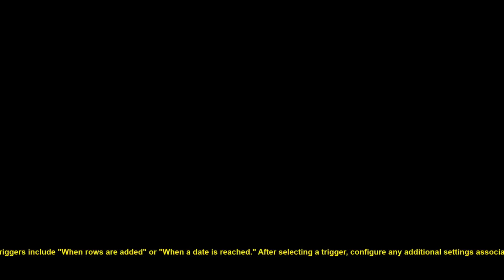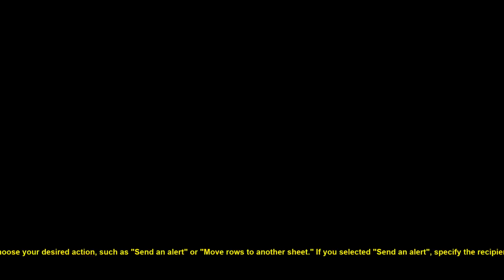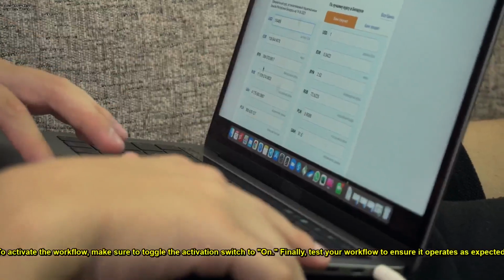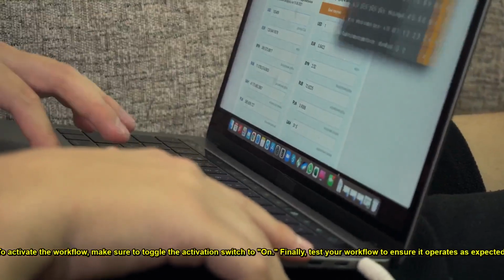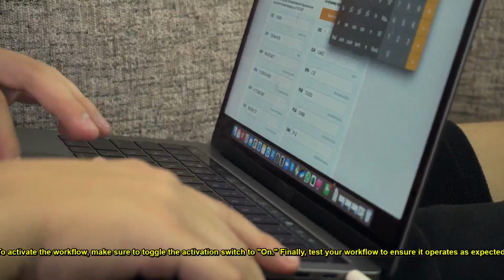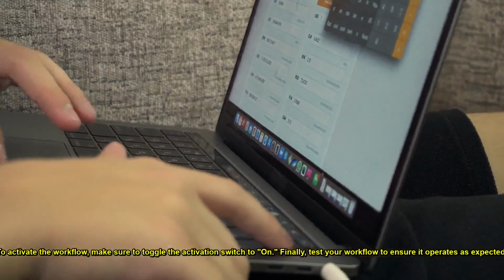How to install Smartsheet automated workflows and alerts - Step By Step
In this step-by-step tutorial, we’ll guide you through the process of installing automated workflows and alerts in Smartsheet. Whether you're a beginner or looking to enhance your project management skills, this video will provide you with all the tips and tricks you need to streamline your workflow effectively. Learn how to set up automated alerts, manage tasks efficiently, and improve team collaboration with Smartsheet's powerful features.